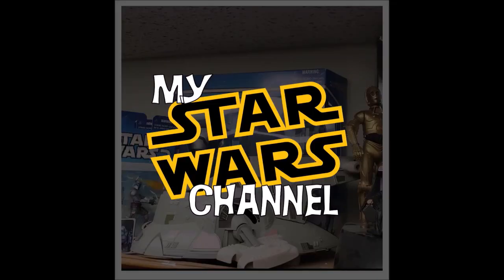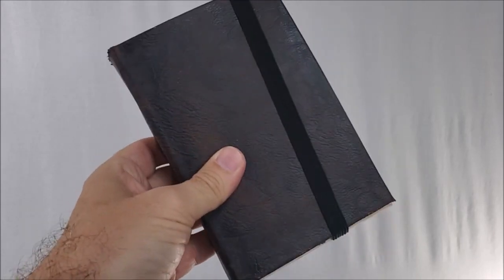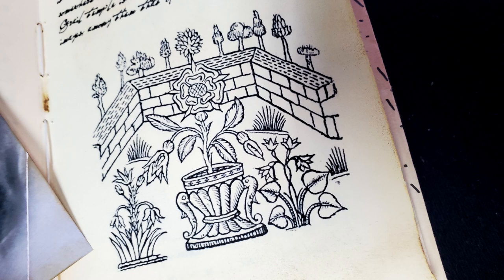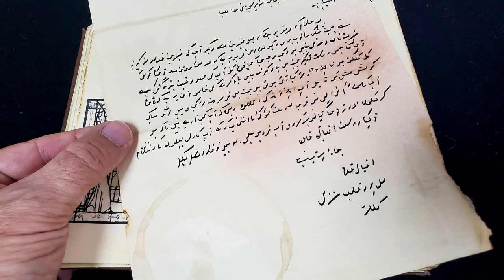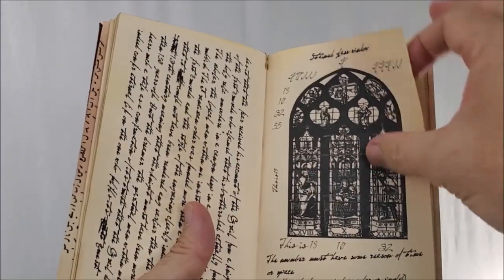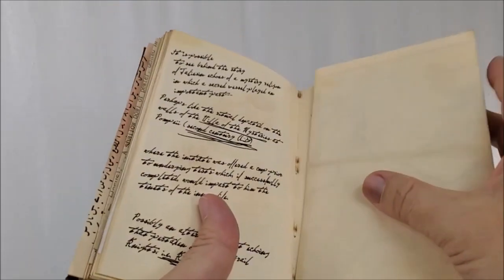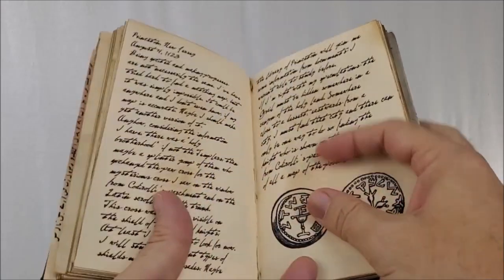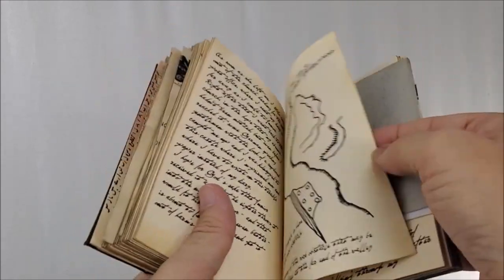Indiana Jones: Last Crusade Grail Diary Prop Replica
00:00 Intro
01:42 Screen Used Diary Prop
02:21 Quest For the Eternal
02:55 Diary Flip Through
20:04 Outro

Indiana Jones
Grail Diary
Last Crusade
Harrison Ford
Sean Connery